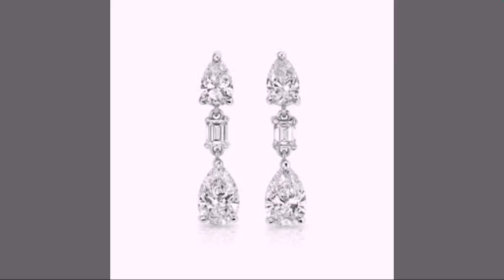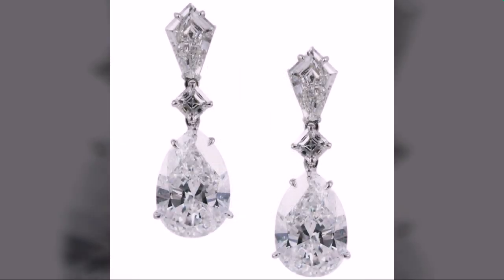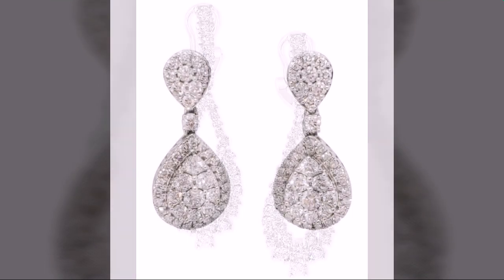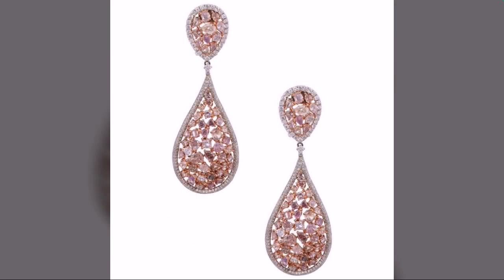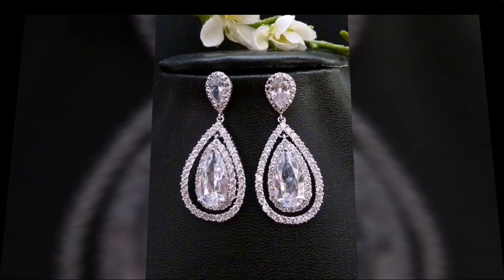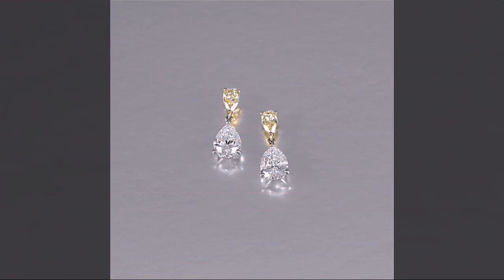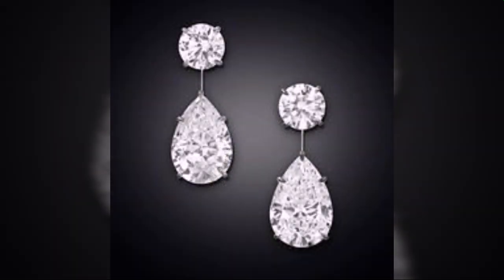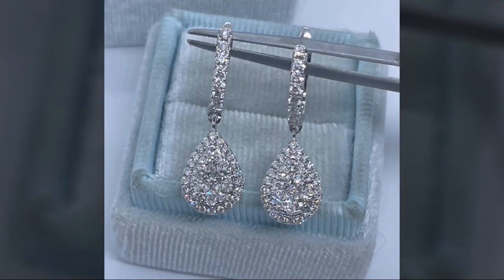Heart touching impressive beautiful eye catching drop earrings diamond/most stylish drop earrings